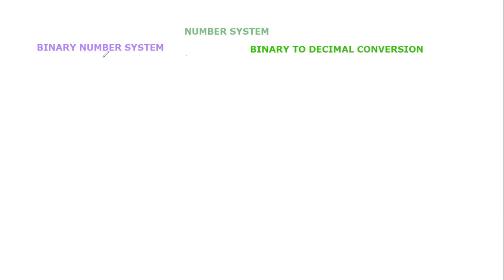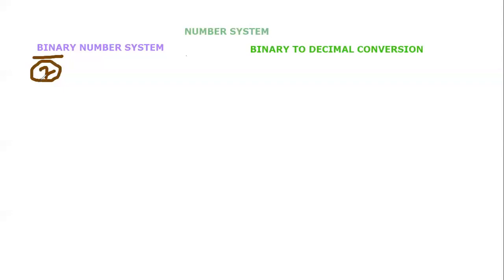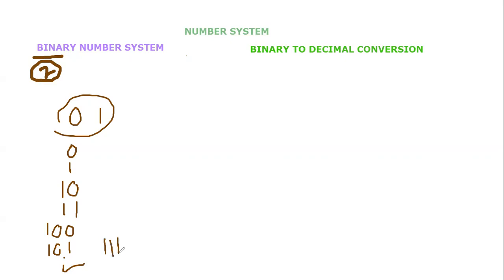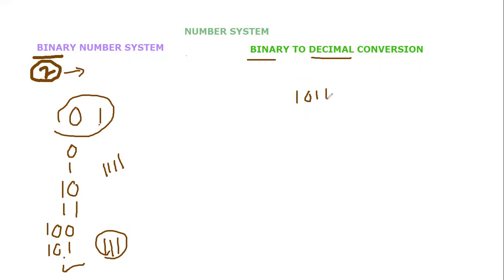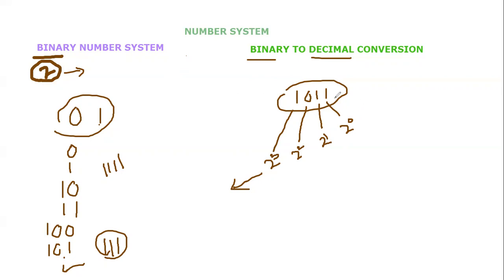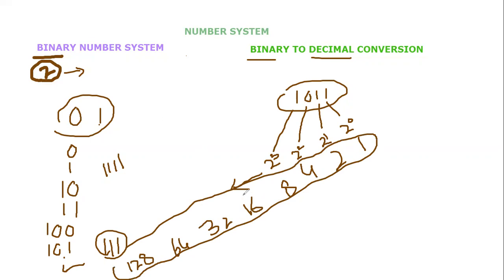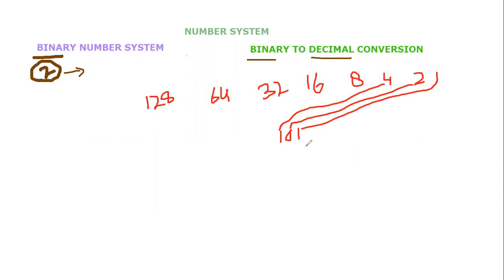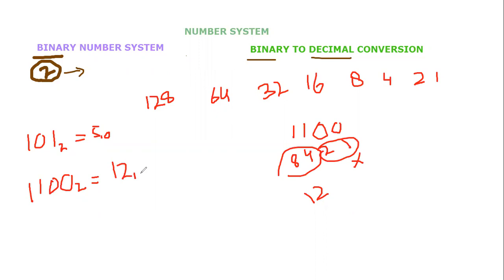How to Convert Binary to Decimal | Binary Number System in Computer| Binary to Decimal Conversion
This video tutorial is part of series number systems  and this specific video is about binary number systems and their conversion into decimal number system. This video discuss the position weight of each bit included in binary number system.